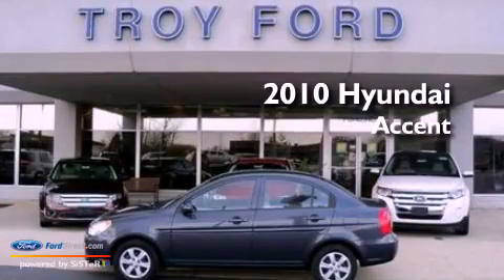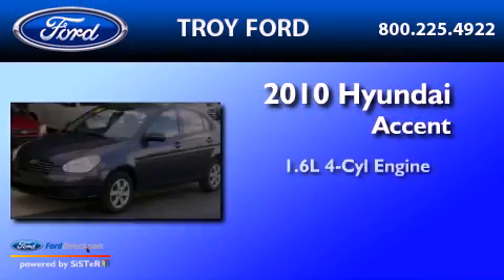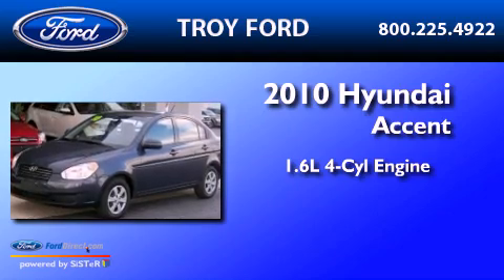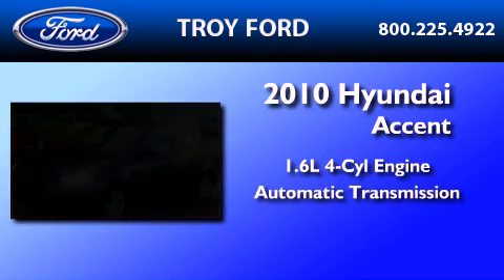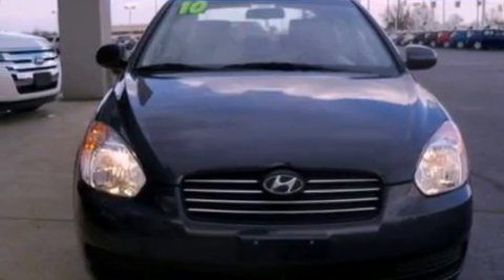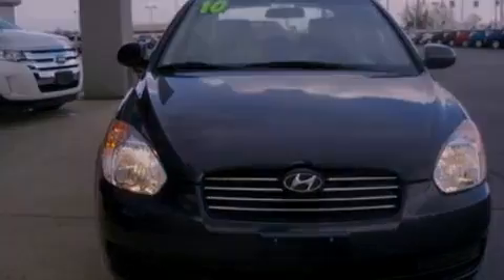2010 HYUNDAI ACCENT Sidney OH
Year : 2010

 Make : HYUNDAI

 Model : ACCENT

 Engine : 1.6L I4 16V MPFI DOHC

 Trans . : AUTOMATIC

 Exterior : GRAY

 Interior : GRAY

 Troy Ford

 3230 South County Road 25-A

  , OH 45373

 2010 HYUNDAI ACCENT  OH